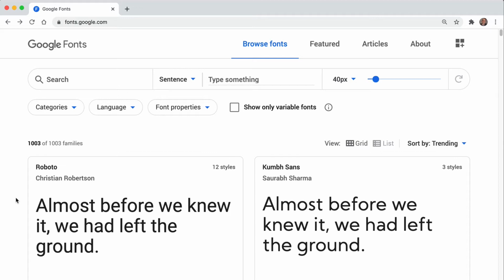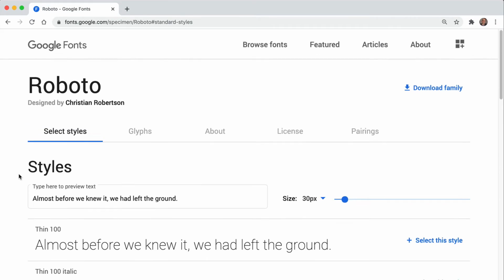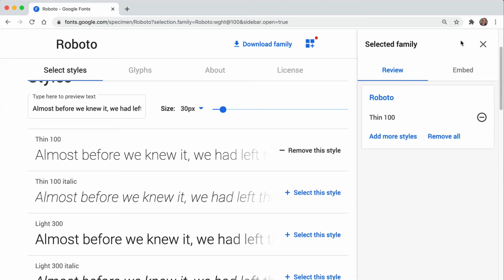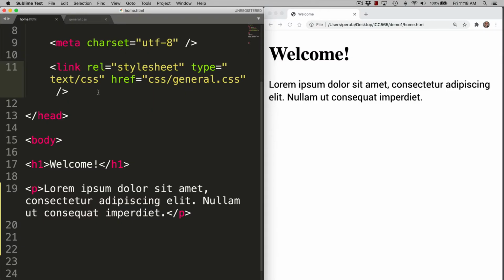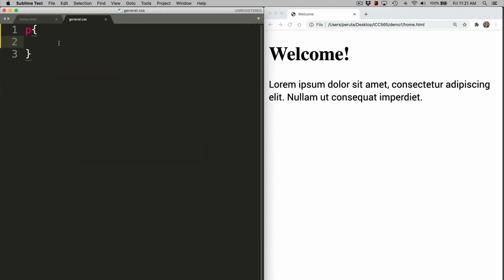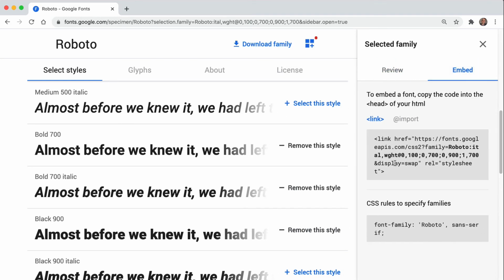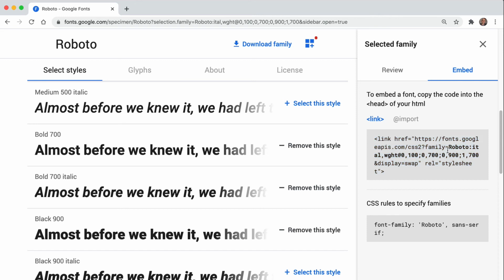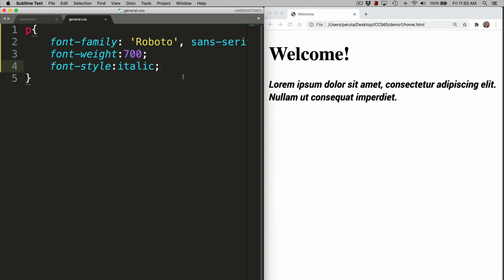MMI 365/665 2.6: Google Fonts